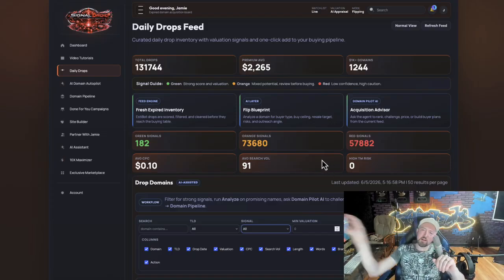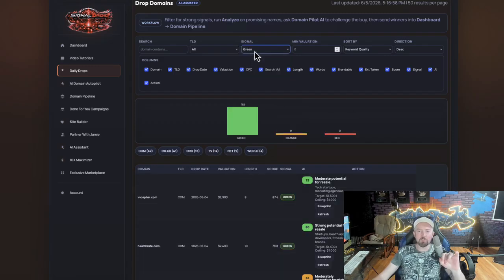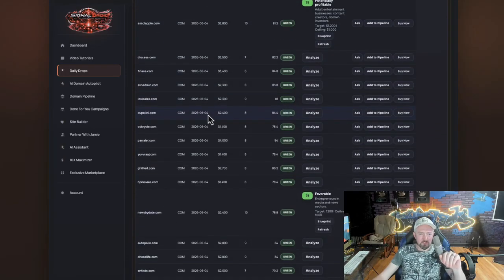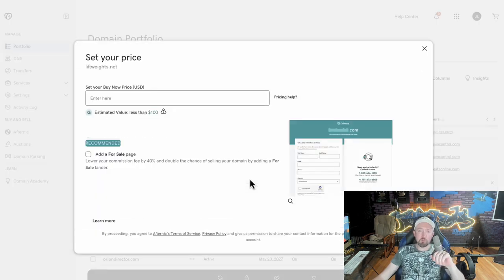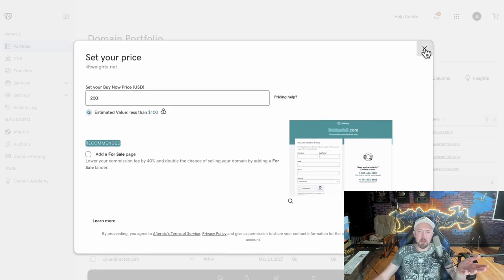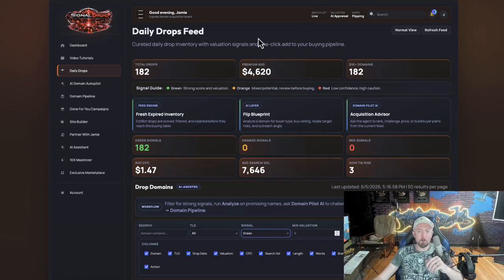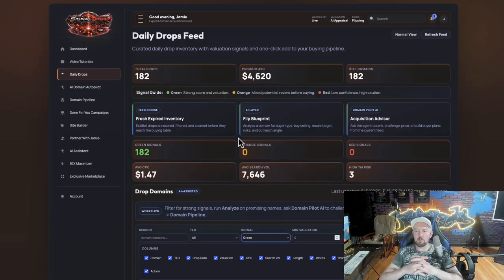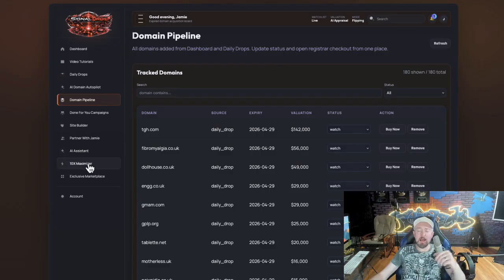Signal Droid Review 2026: I Used it for 10 Days (My Results)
Signal Droid is positioned as a domain flipping discovery tool that helps users find available domain names with potential resale value. It is built around a simple idea: green means go, red means stop. Instead of manually digging through endless domain ideas, appraisals, statistics, and marketplace data, Signal Droid claims to help identify “goldmine” domain opportunities and warn users away from weak names.

Our goal is to help you make the best purchasing decisions;s, however, the views and opinions expressed are ours only. As always, you should do your own due diligence to verify any claims, results,s and statistics before making any kind of purchase. Clicking links or purchasing products recommended on this page may generate income for this website from affiliate commissions, ns and you should assume we are compensated for any purchases you make.